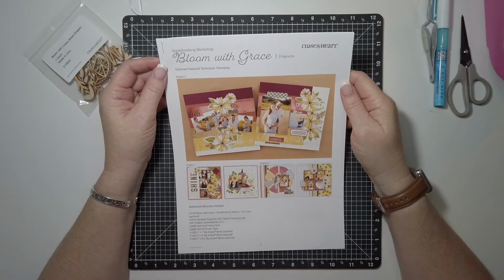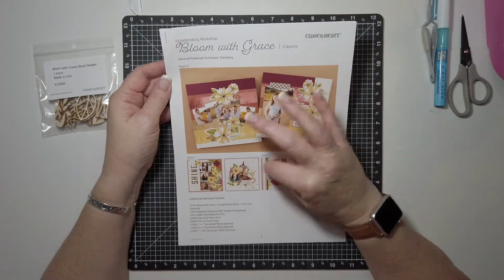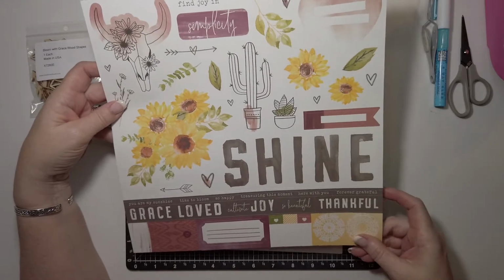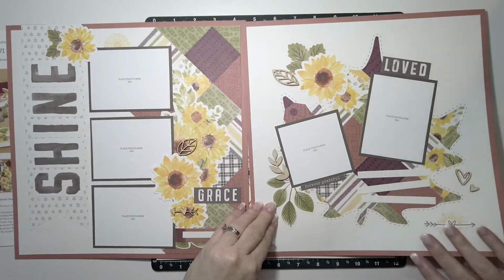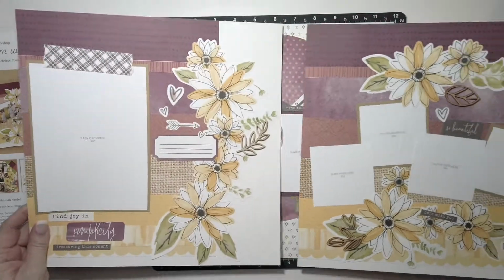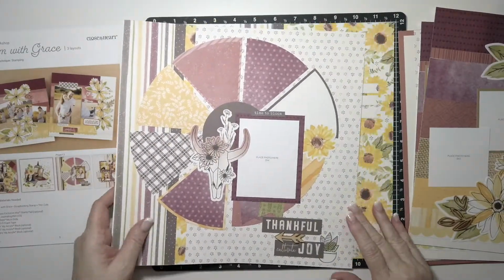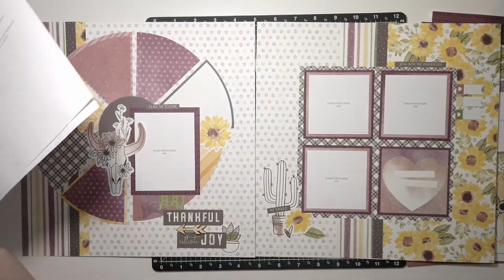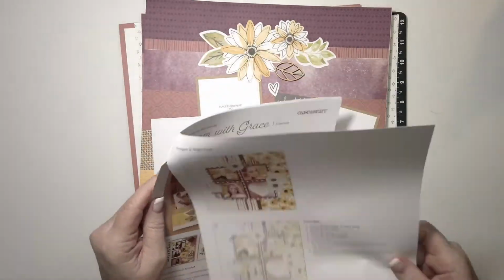Lovely Fall Farmhouse Layouts | Bloom With Grace